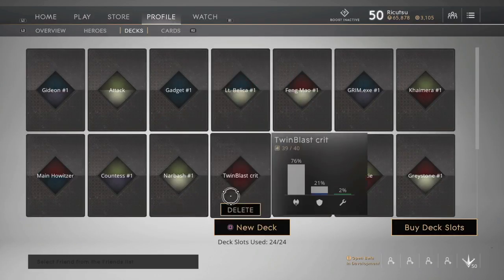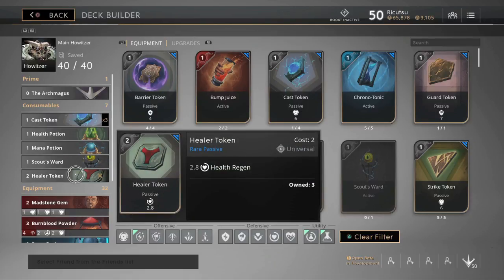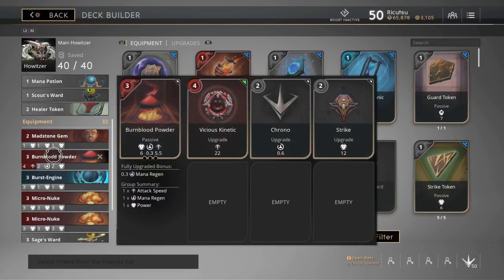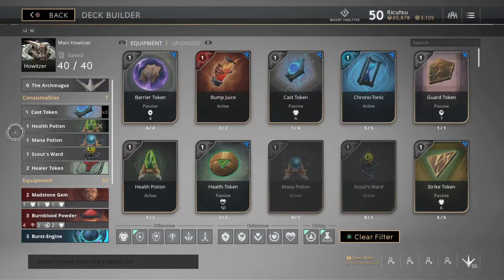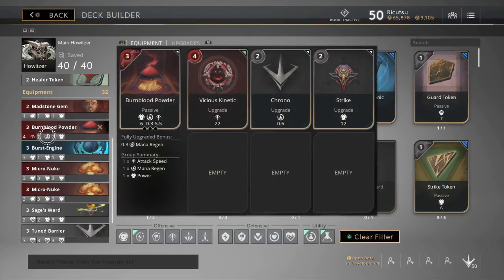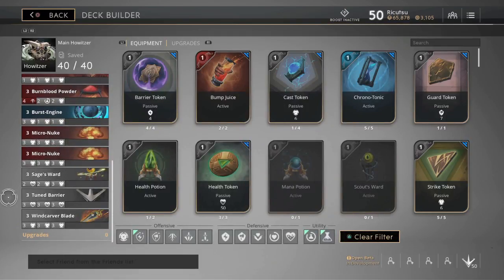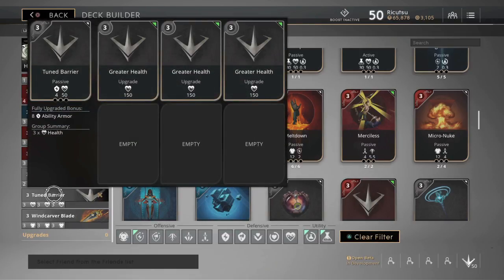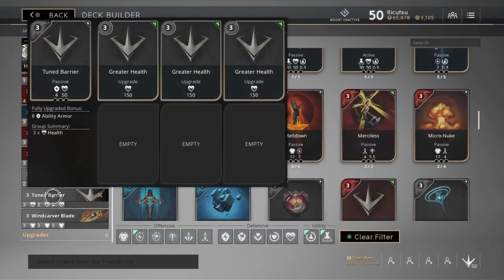PARAGON HOWITZER DECK BUILD " BALANCED "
PARAGON HOWITZER DECK BUILD " BALANCED ". ATTACK SPEED , MANA, POWER, HEALTH.